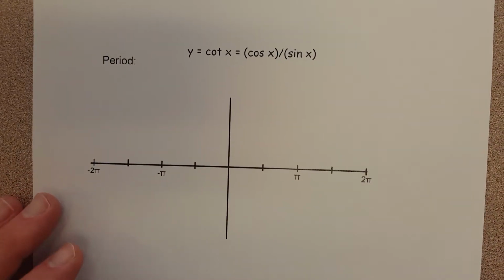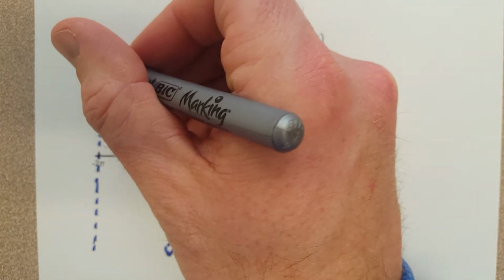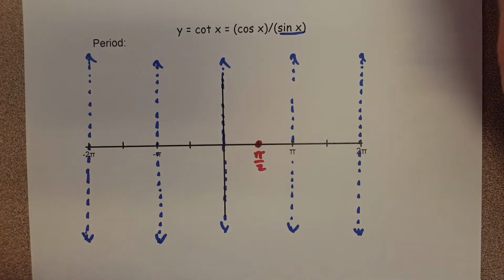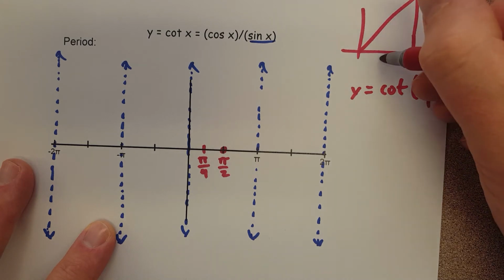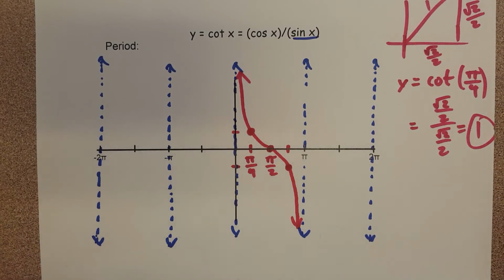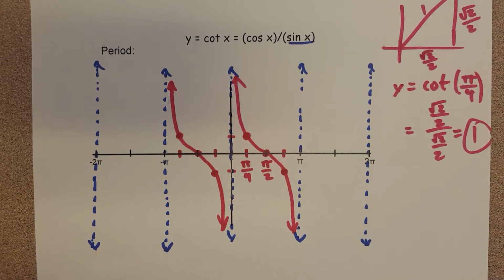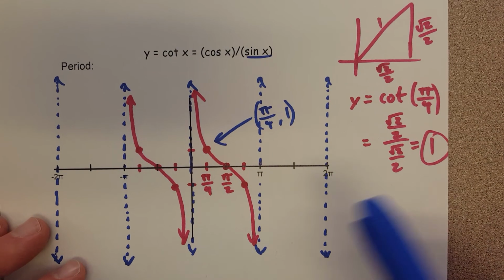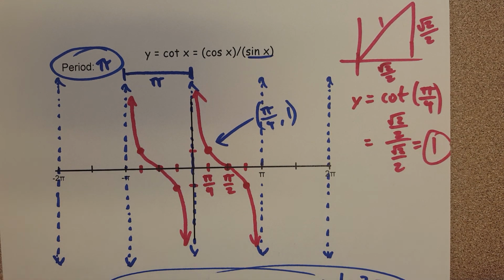4.5D2 Graph Basic COT